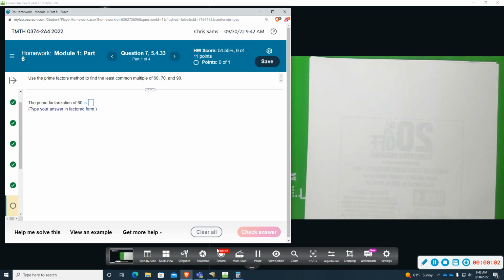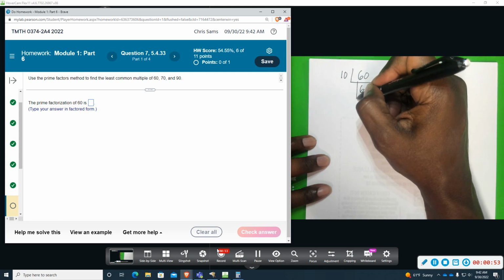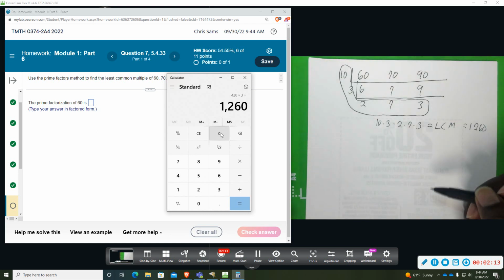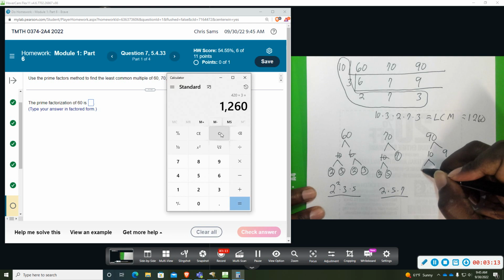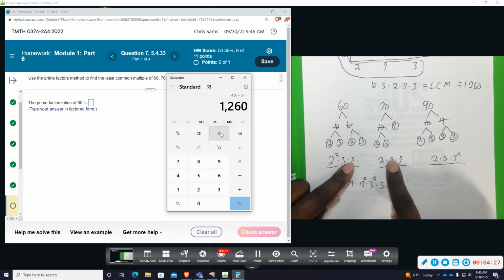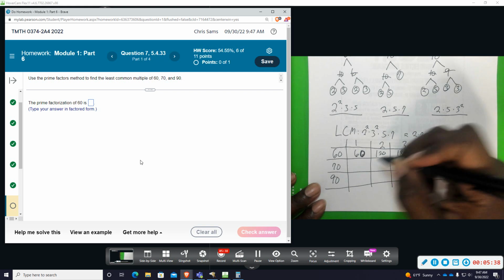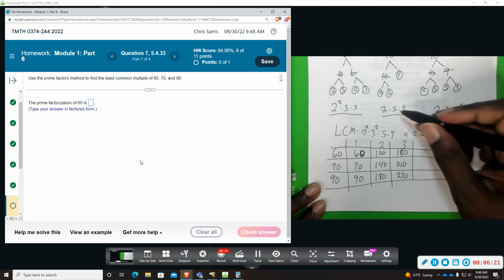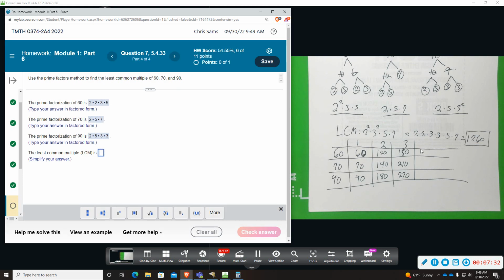Dmath Mod 1 6 7